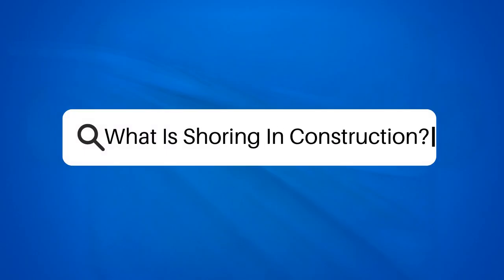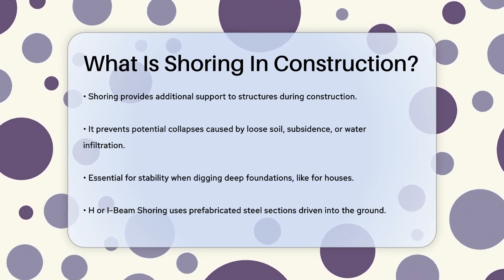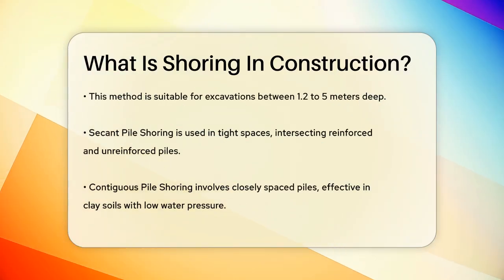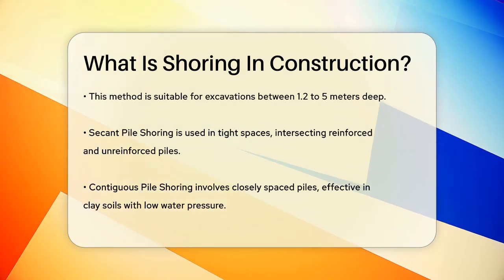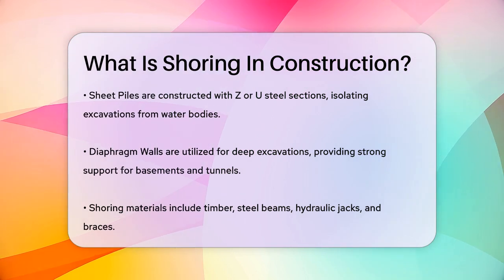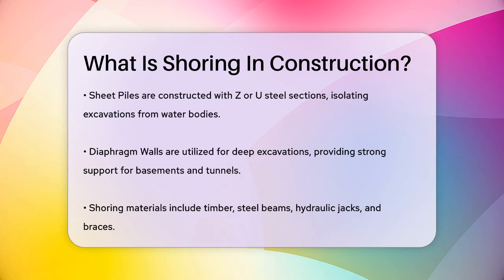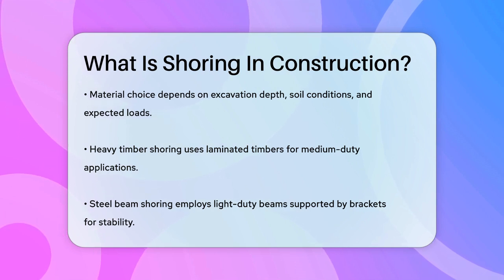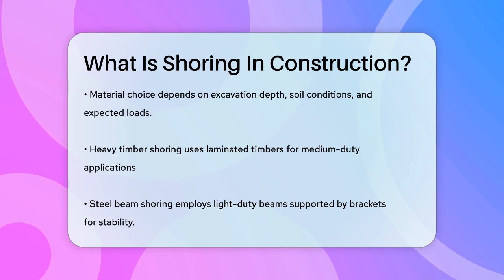What Is Shoring In Construction? - Civil Engineering Explained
What Is Shoring In Construction? Shoring plays a vital role in the construction industry, providing essential support to structures during various building processes. In this informative video, we will cover the different types of shoring systems and their specific applications. Understanding shoring is important for anyone involved in construction, as it helps maintain safety and stability throughout the building process.

We will discuss several shoring methods, including H or I-Beam Shoring, Secant Pile Shoring, Contiguous Pile Shoring, Sheet Piles, and Diaphragm Walls. Each method has its unique advantages and is suited for different excavation scenarios. Additionally, we will touch on the materials used in shoring, such as timber, steel beams, and hydraulic jacks, highlighting how the choice of materials can impact the effectiveness of the shoring system.

Whether you're a construction professional, a student, or someone simply interested in the field, this video will provide you with a clear understanding of shoring and its importance in ensuring the safety and durability of structures.